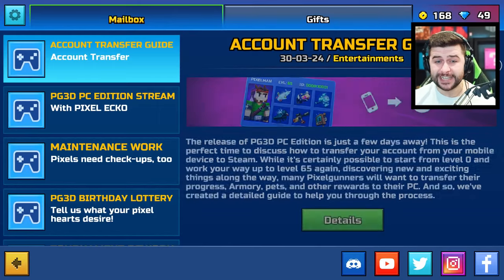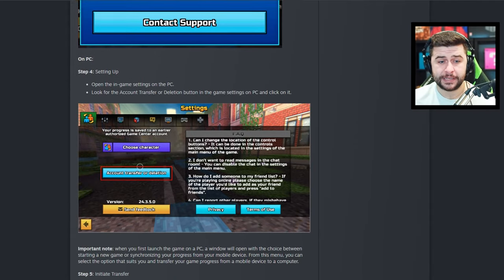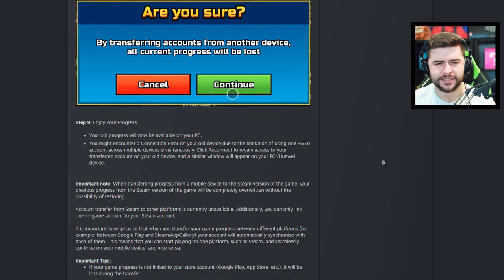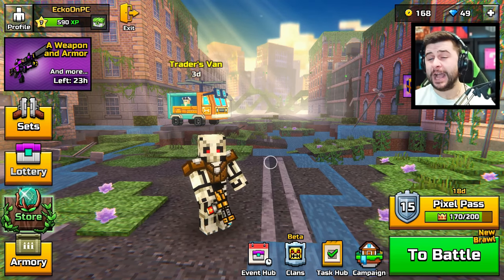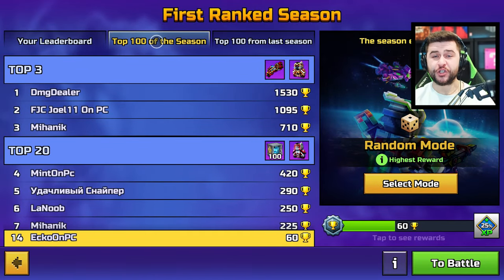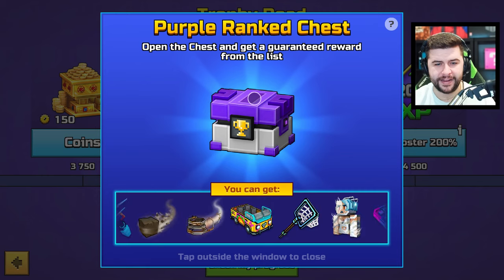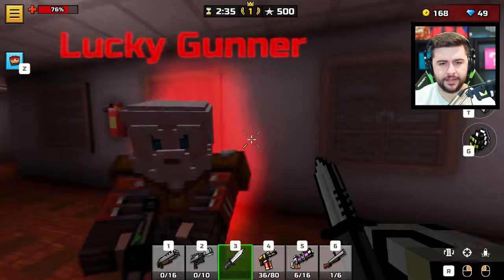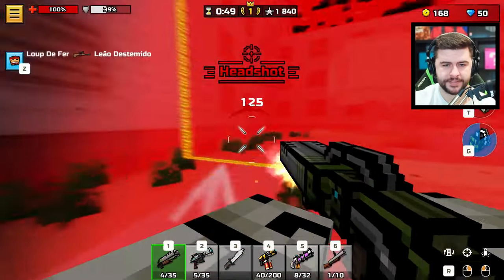Account Transfer & Tournament Mode Gameplay in Pixel Gun 3D: PC Edition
How account transfer works in Pixel Gun 3D from Mobile to PC Steam and the all new tournament gamemode!

In this video, we will be diving into the world of Pixel Gun 3D PC Edition to explore how account transfer works and get a detailed explanation of the new Tournament Mode gameplay. Join us as we walk you through the process of transferring your account from mobile to PC and showcase the exciting features of the Tournament Mode.

00:21 Account Transfer
6:11 NEW Tournament mode!